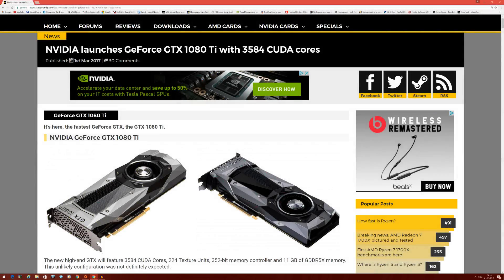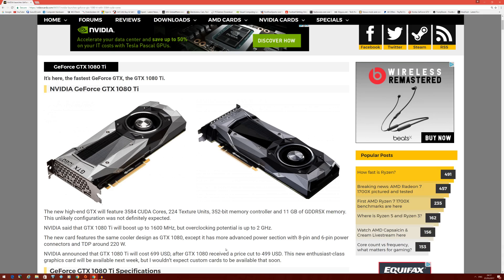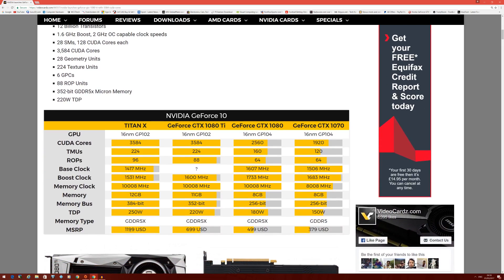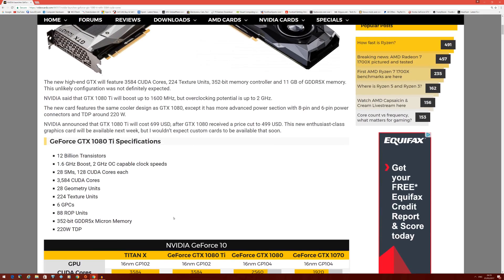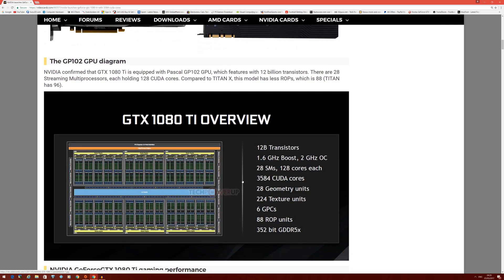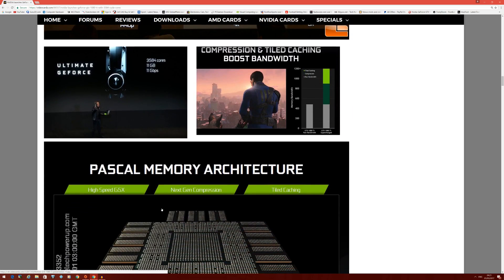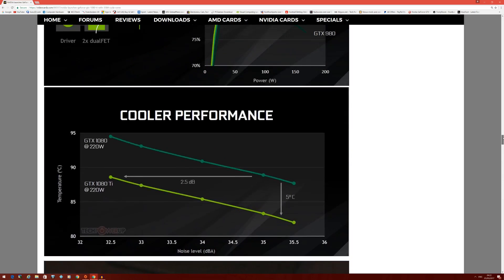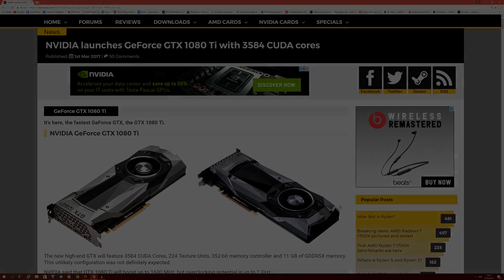NVIDIA GTX 1080 Ti $699! + GTX 1080 Reduced to $499 ,My thoughts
Need a better FIFA team?

My thoughts on the new GTX 1080Ti specs and pricing

Nvidia GTX 1080 ASUS Founders Edition
Corsair H90 + Kraken X41 NZXT G10 Bracket
32GB of Corsair Vengeance LPX 2666Mhz DDR4
Corsair H110i
radeon-ReLivecrimson-16.12.1 Driver